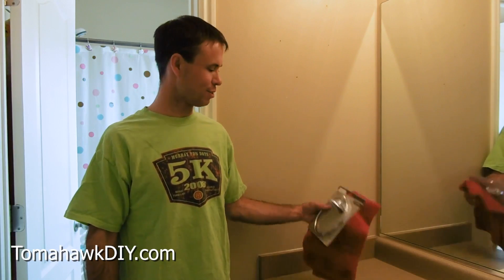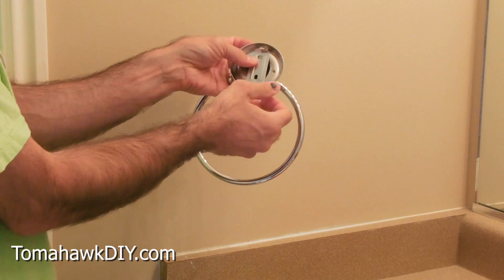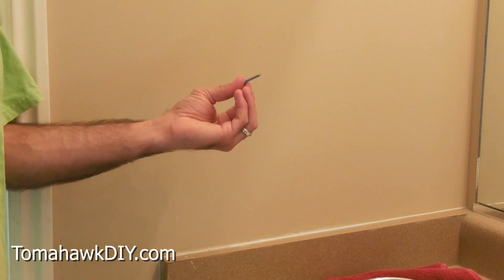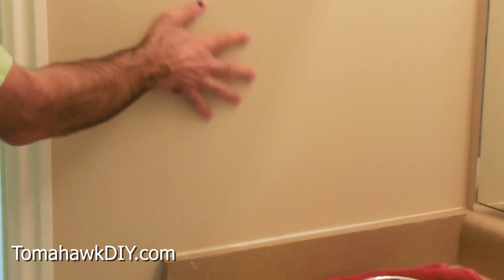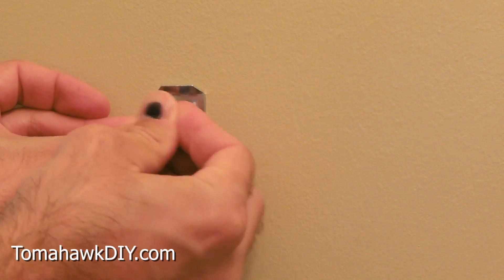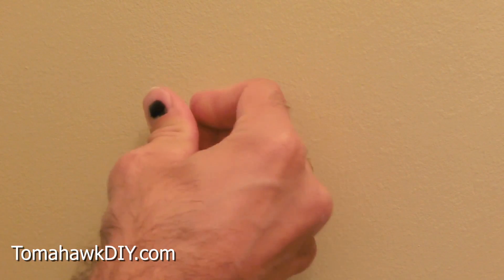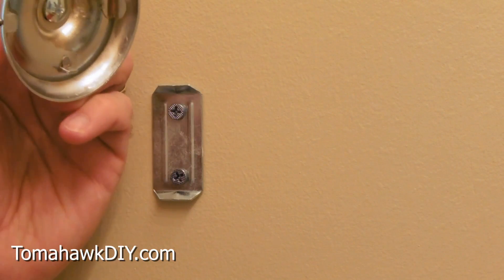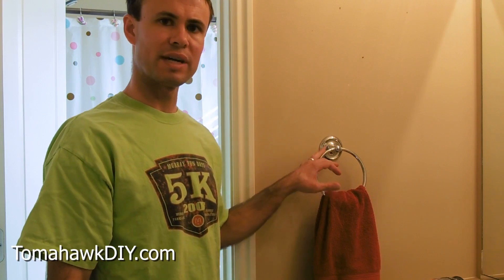How to Install a Towel Ring in a Bathroom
It's easy to install a towel ring for your bathroom.  Even if you don't have a drill, you can use a screwdriver to complete this simple installation.